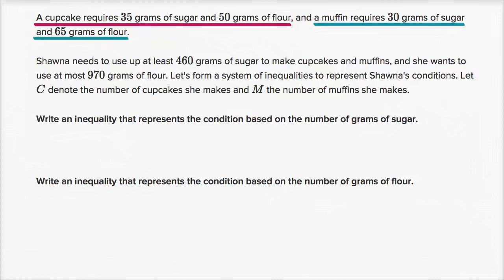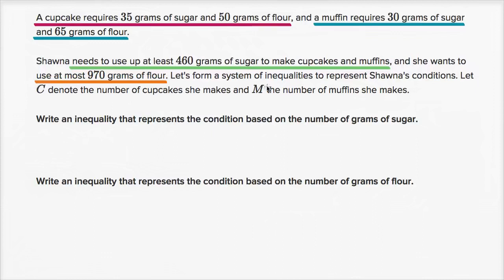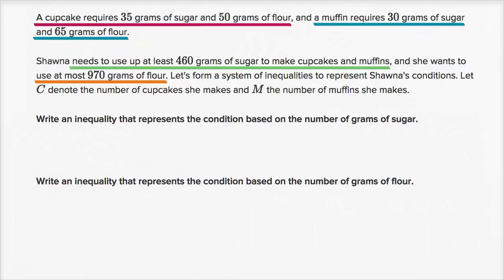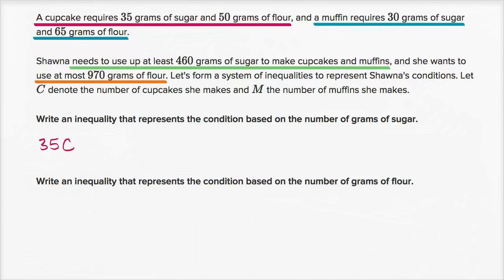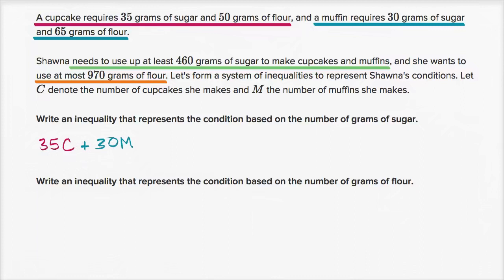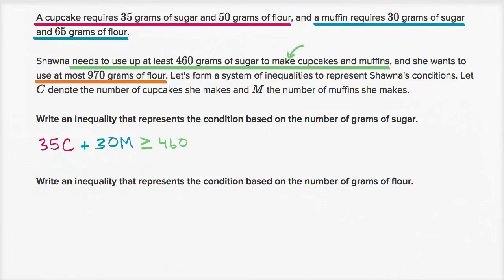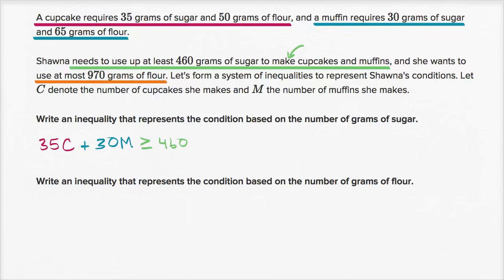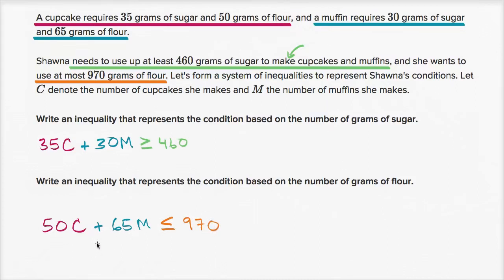Math Algebra 1 - Writing systems of inequalities word problem